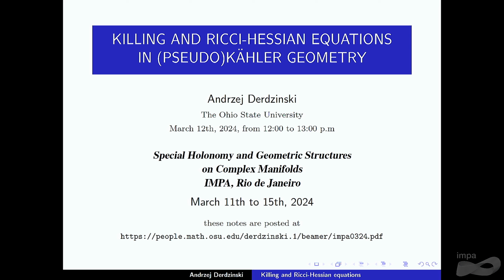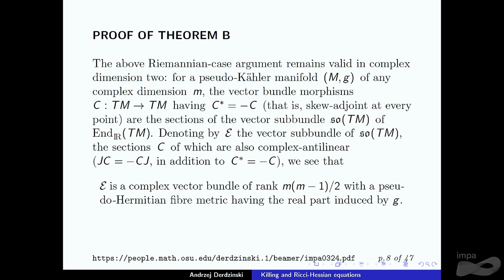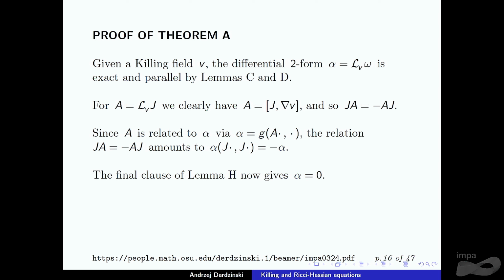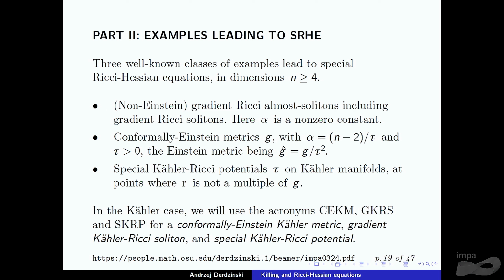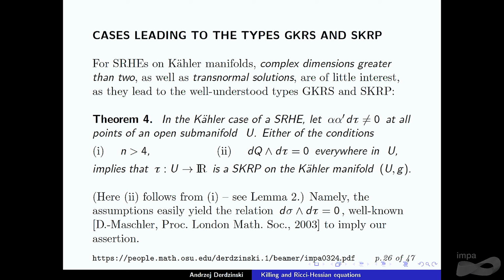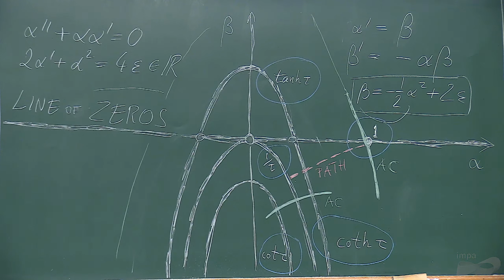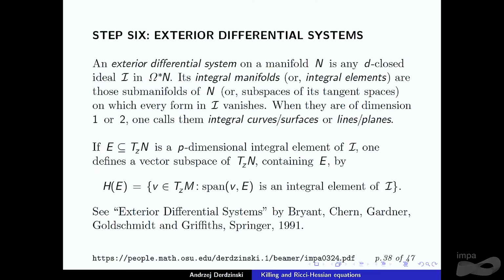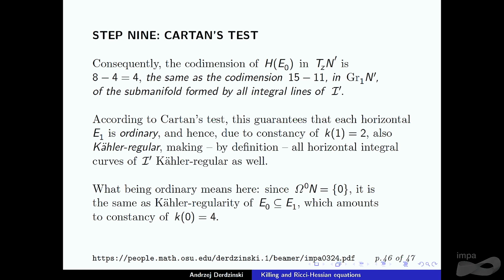Special Holonomy and Geometric Structures on Complex Manifolds - Andrzej Derdzinski (Ohio State)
Speaker: Andrzej Derdzinski (Ohio State) - Killing and Ricci-Hessian equations in (pseudo)Kähler geometry

IMPA, Rio de Janeiro, 11 – 15 March
Manifolds endowed with special geometric structures are understood in terms of actions of Lie groups belonging to Berger’s celebrated list. Albeit rooted in differential geometry, these special manifolds exhibit deep relationships with complex and algebraic geometry, global analysis, theoretical physics and symplectic geometry. The meeting will therefore focus on a wide number of topics, including equations of Monge-Ampère type, special holonomy, quaternionic geometry, twistor theory, non-Kähler complex manifolds, harmonic maps, Einstein and soliton metrics, homogeneous spaces, integrable systems, gauge theory, geometric flows, and mathematical string- and M-theory.

Organizing Committee:
Andrew Clarke (UFRJ)
Misha Verbitsky (IMPA)
Bobby Acharya (KCL)
Jason Lotay (Oxford)
Paolo Piccione (USP)
Simon Chiossi (UFF)
Suely Lima (IMPA)
Viviana del Barco (Unicamp)